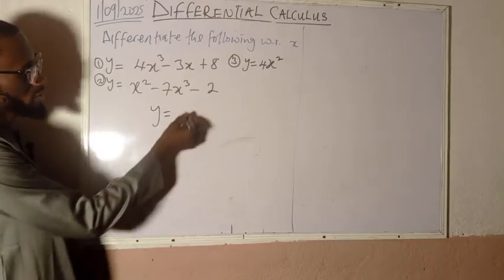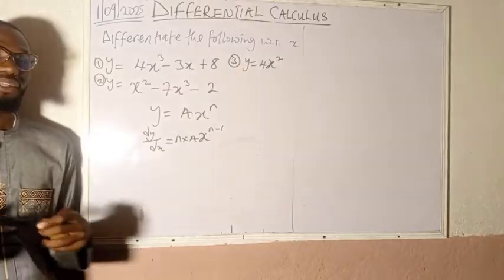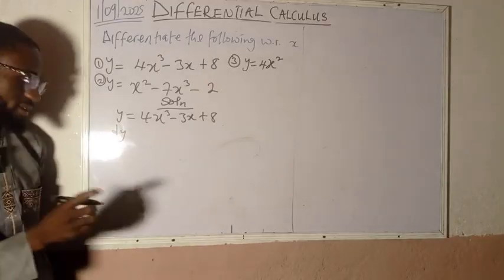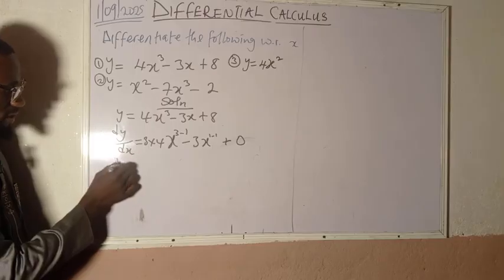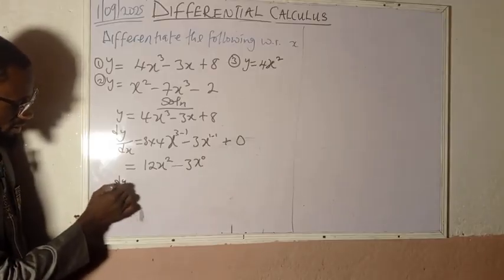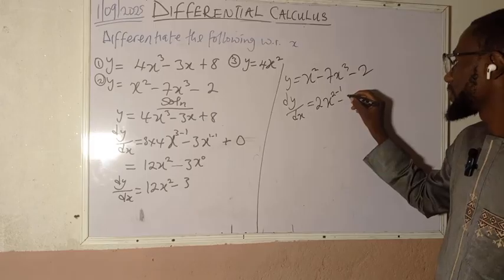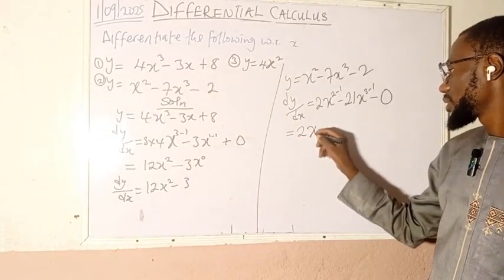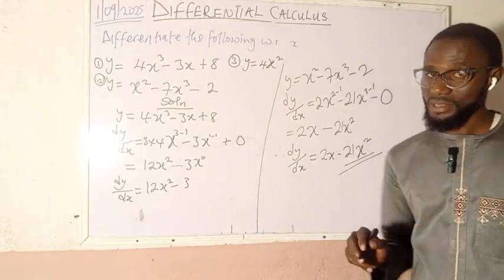Differential Calculus by general method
How to Solve Differential Calculus by First Principle | Step-by-Step Explanation

Are you struggling with differentiation by first principle and want a clear breakdown of the concept? In this video, we’ll explain the first principle of differentiation in a simple and easy-to-understand way.

We’ll start with the basics of differential calculus, where you’ll learn how to approach problems using differentiation from first principles. Whether you are in class 11 learning first principle differentiation, or preparing for polytechnic math 1 unit 2 differential calculus, this lesson is designed to help you build a strong foundation.

You’ll also see a first principle differentiation example to understand the method step by step, along with guidance on how to differentiate various functions. We’ll explain the first principle derivative, and compare it with other methods like the chain rule so you can see how they are connected.

If you are preparing for exams and looking for differential calculus most important questions, this video will serve as a great guide to practice and revision.

By the end, you’ll not only know how to solve differential calculus by first principle but also gain confidence in tackling similar problems on your own.

✨ Keywords included: differentiation by first principle, first principle differentiation, first principle of differentiation, first principle differentiation example, first principle differentiation class 11, differential calculus, differentiation from first principles, how to differentiate using chain rule, derivative by first principal, math 1 unit 2 differential calculus, differential calculus polytechnic math 1, first principle derivative, how to differentiate, differential calculus most important questions